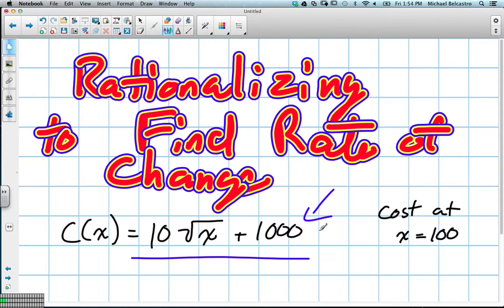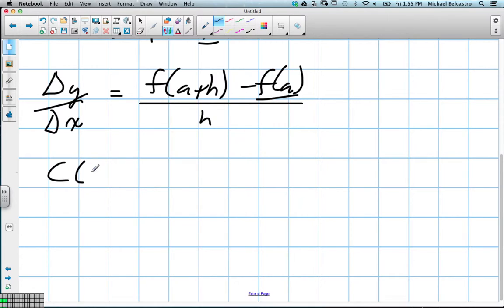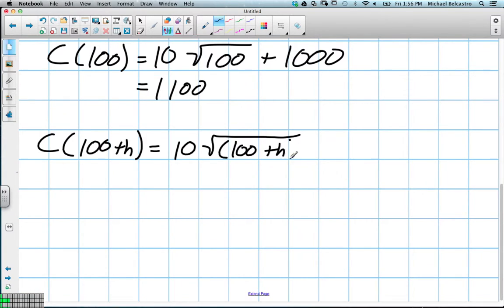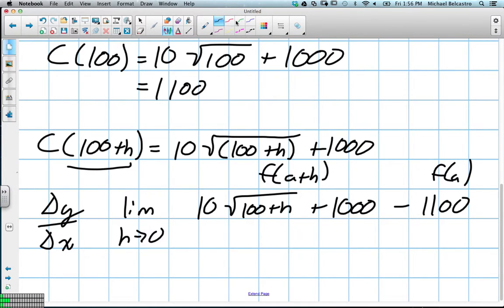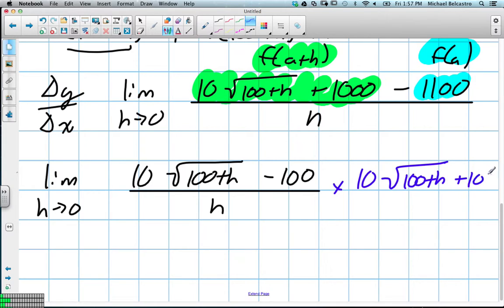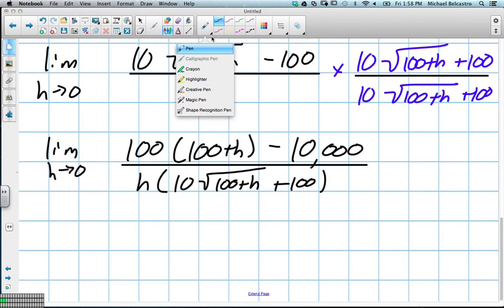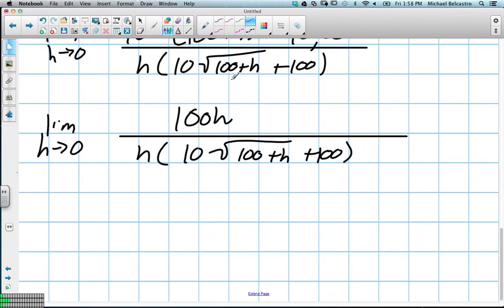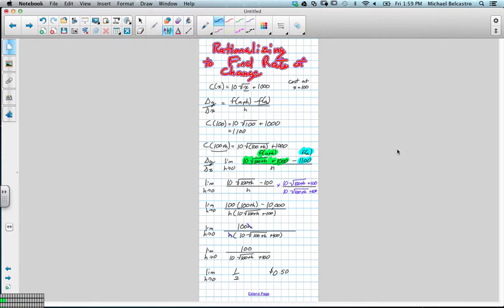Rationalizing to Find rate of Change Grade 12 Calculus and Vectors Lesson 1 3 7 11 13)